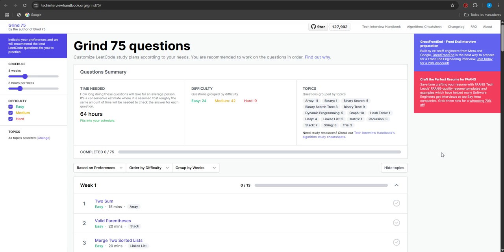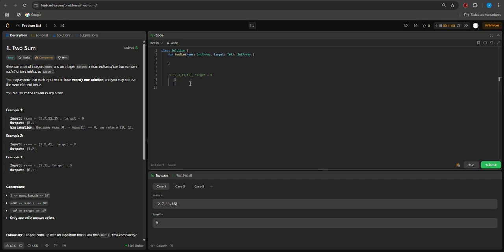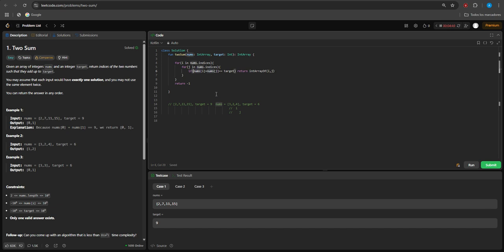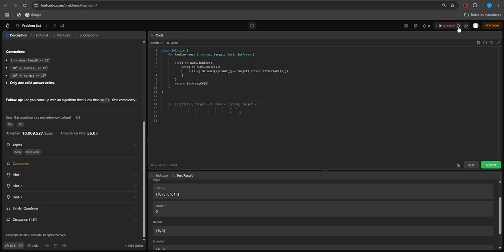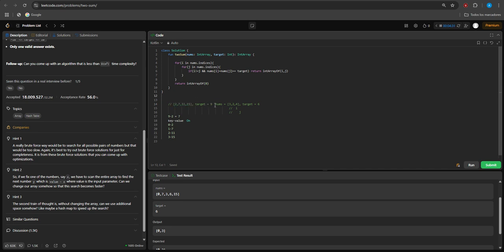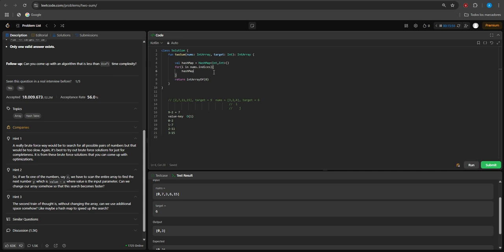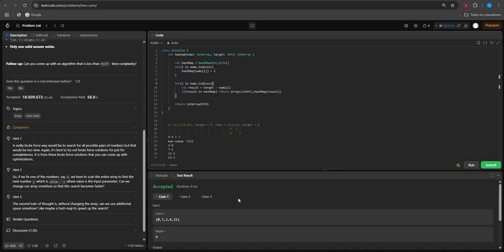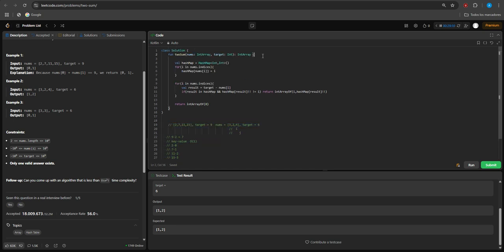From Junior to Android Sr – Two Sum Explained!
This is the first video in the 75 code challenges series to become a Senior Developer.